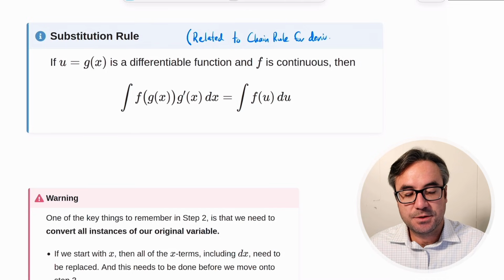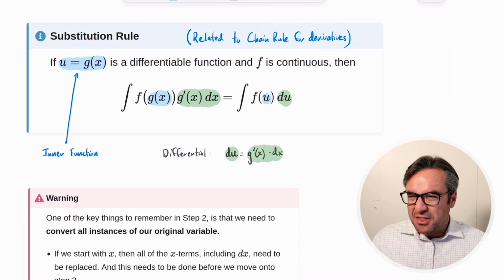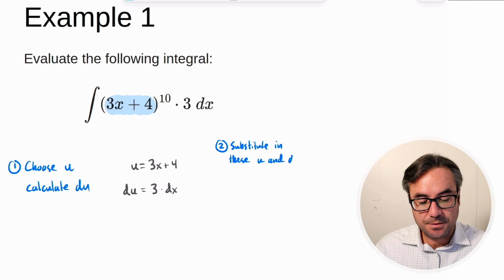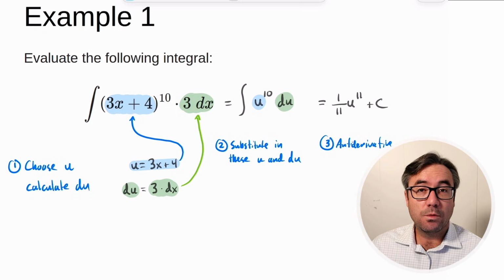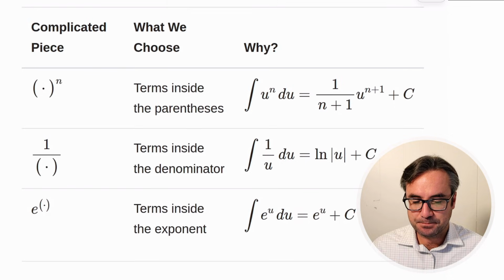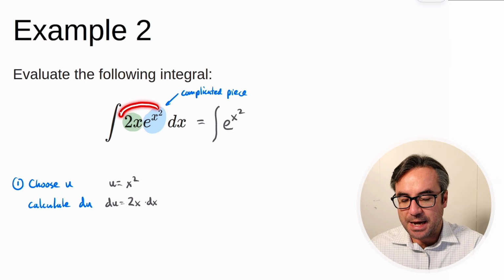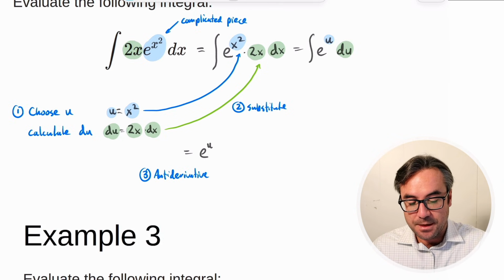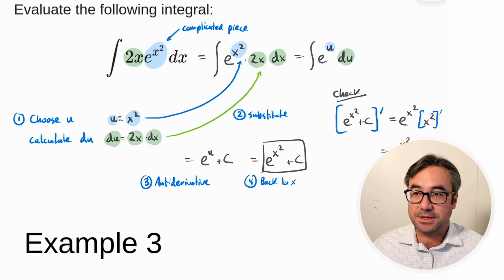MTH 141: I3 Substitution Rule